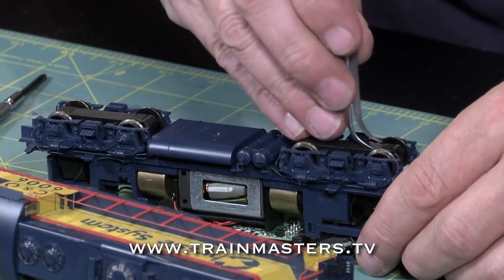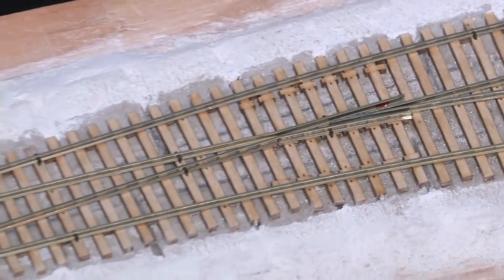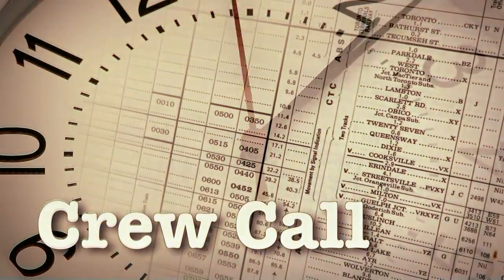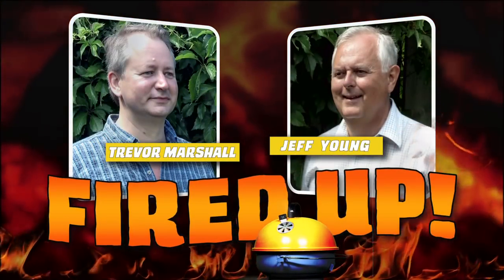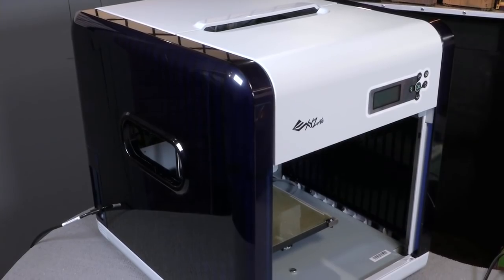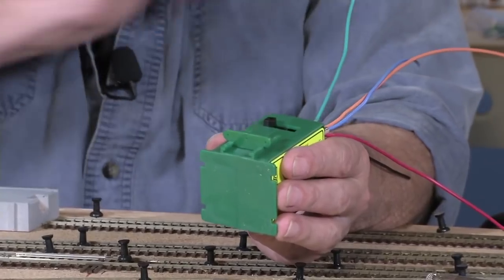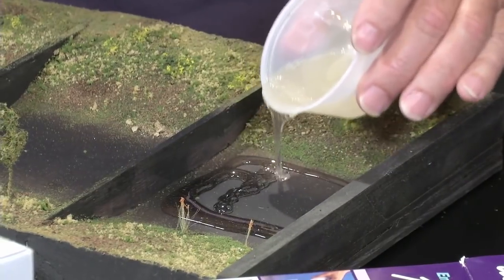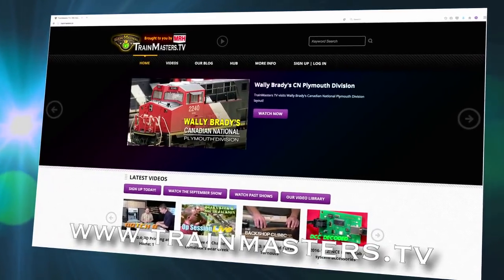TrainMasters TV Fall promo - coming attractions!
- What's in store on TrainMasters TV in the coming months? Watch this video and find out!

This is a great time to become a TMTV member with our Winter promo starting this month.